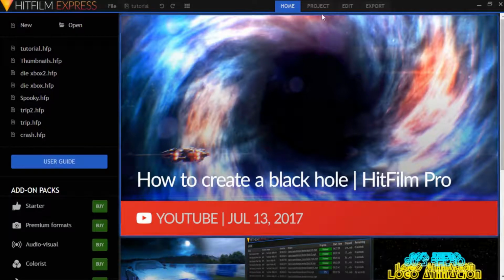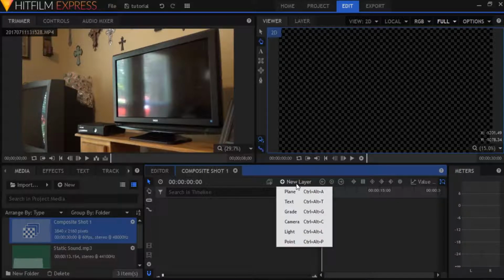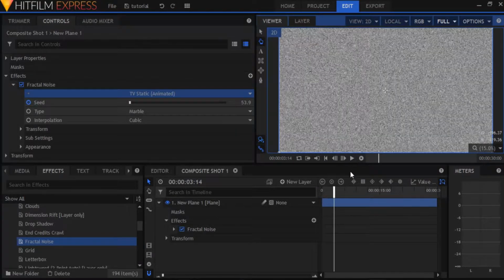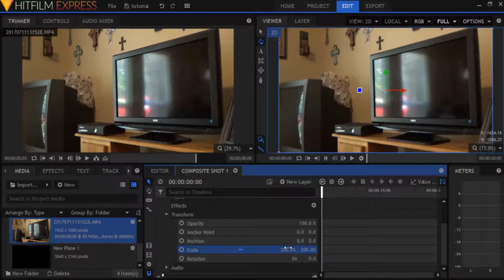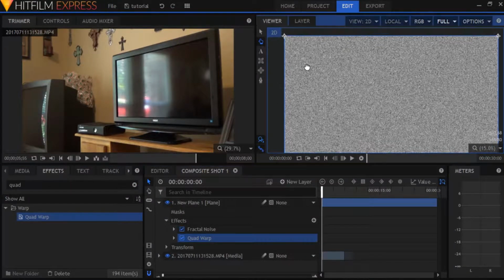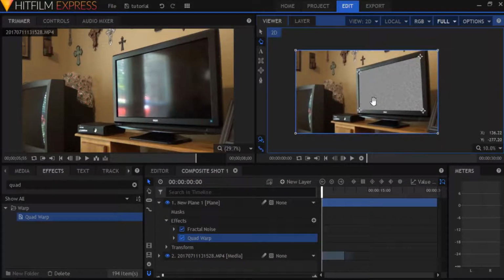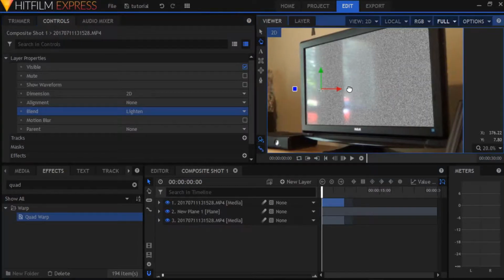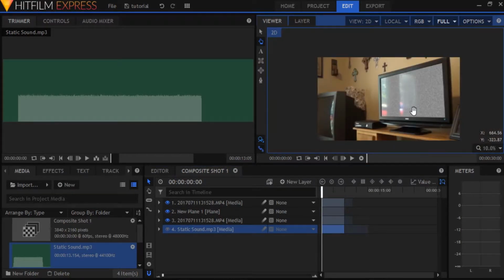Screen Replacement Tutorial (Hitfilm Express 2017)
This is new so I hope I did it well.
Here is a link to the software I use! Go Crazy!!!